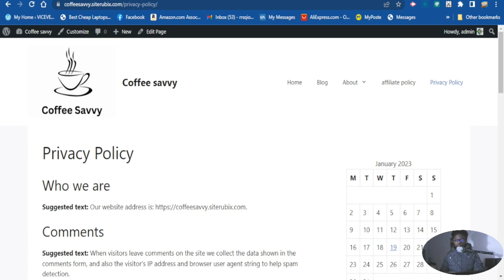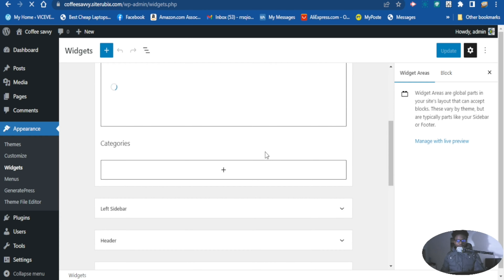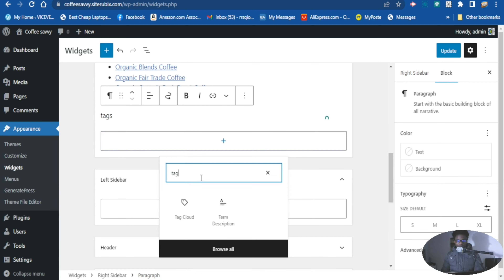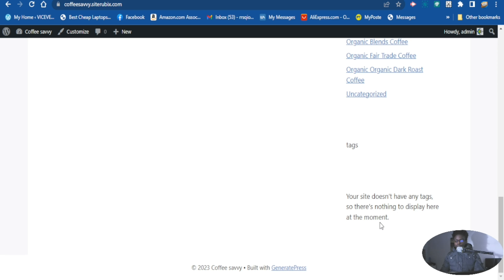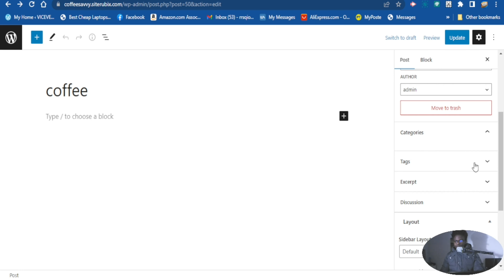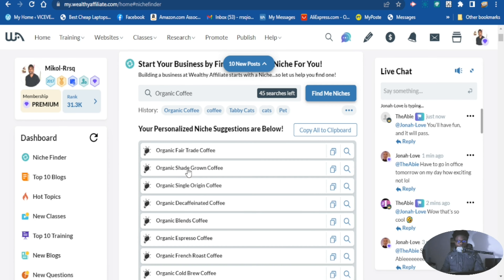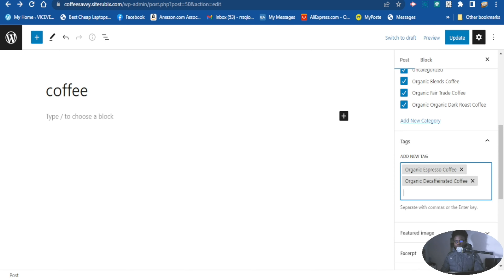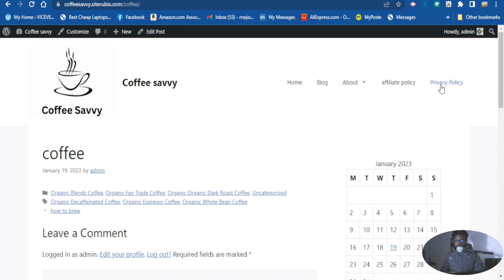How to Add Tag Cloud to the Sidebar of Your Website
In this quick video tutorial I walk you through the easy steps by step